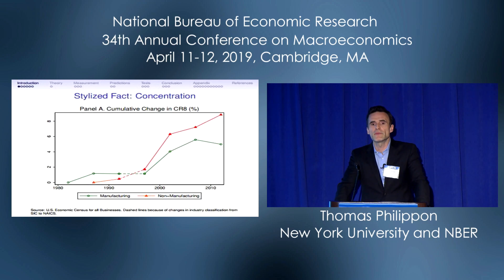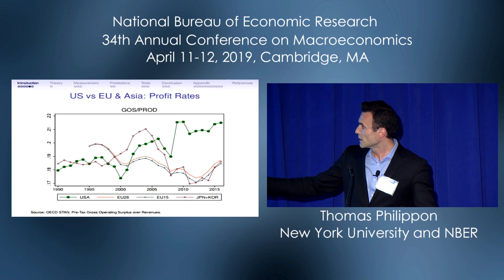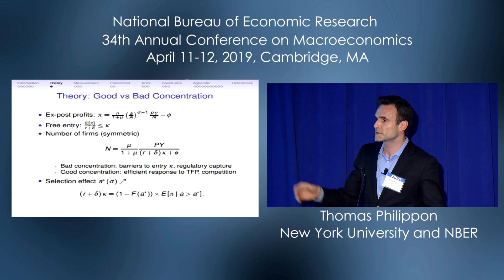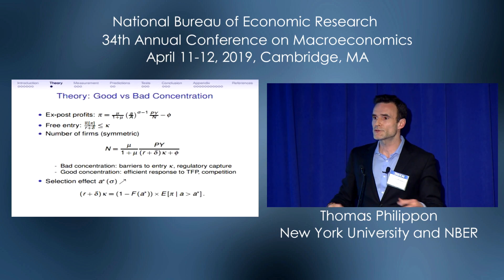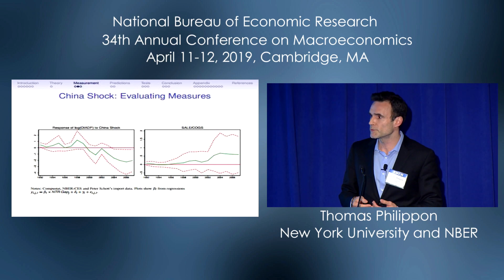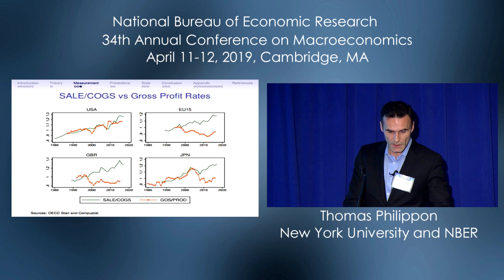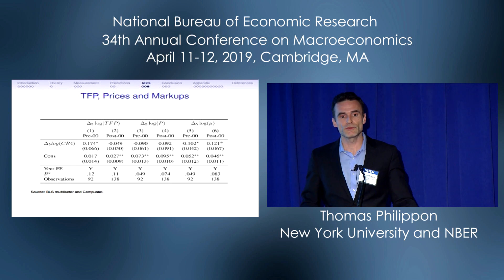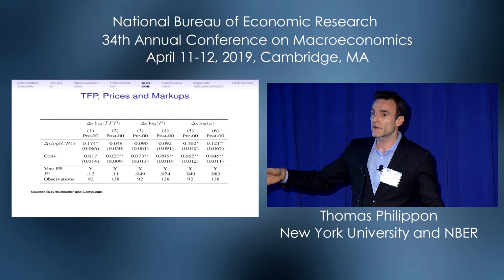2019, Macroeconomics Lecture, Thomas Philippon, "From Good to Bad Concentration? U.S. Industries..."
Presented by Thomas Philippon, New York University and NBER
From Good to Bad Concentration? U.S. Industries Over the Last 30 Years
34th Annual Conference on Macroeconomics
Martin S. Eichenbaum, Erik Hurst and Jonathan A. Parker, organizers
Janice C. Eberly, Northwestern University and NBER and Chad Syverson, University of Chicago and NBER, discussants